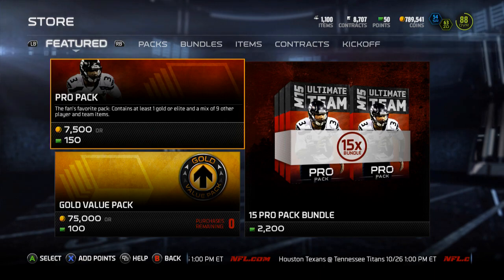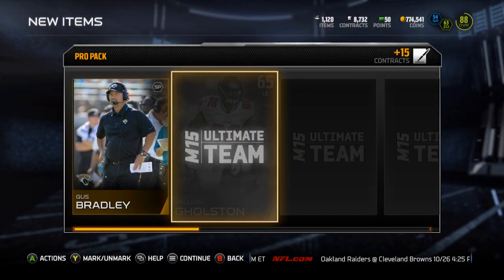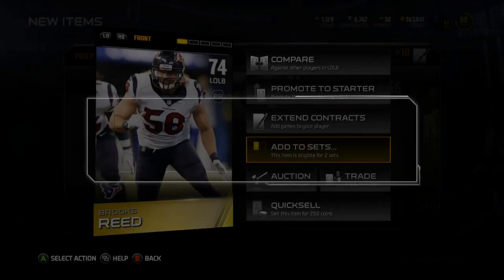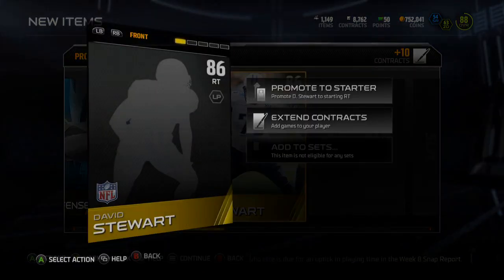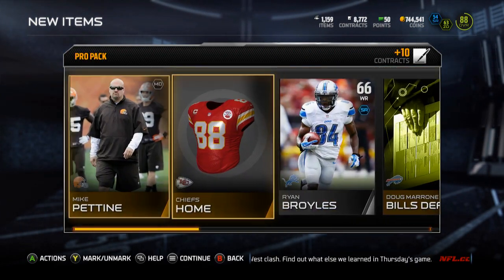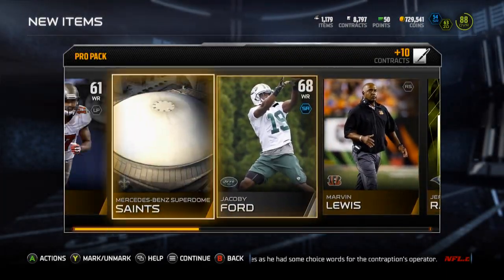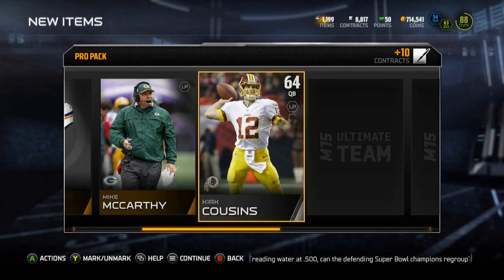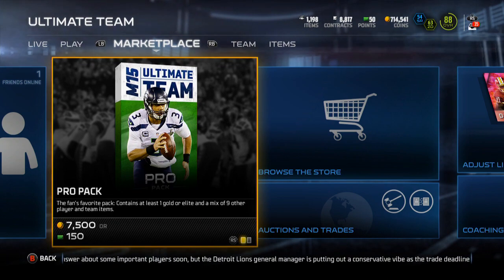Madden 15 Ultimate Team - Episode 69 - 75k Coin Pack Opening